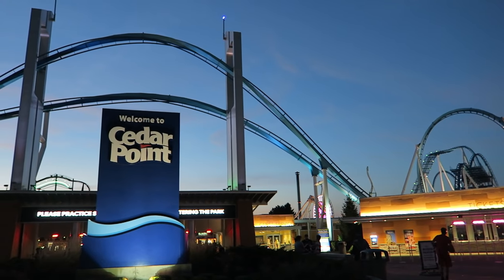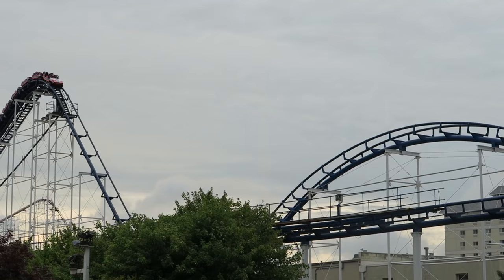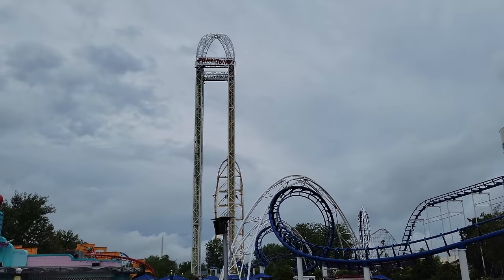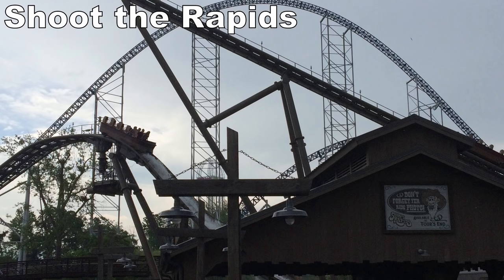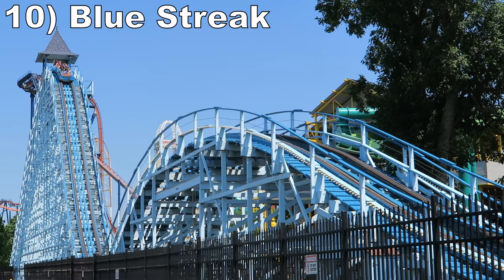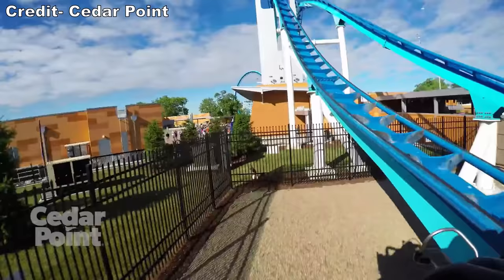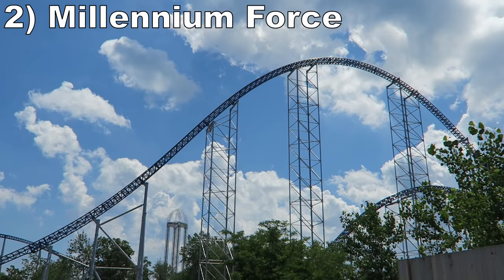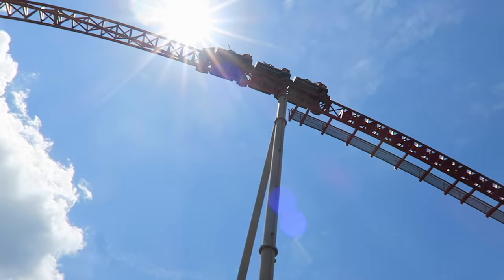Top 25 Rides at Cedar Point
Cedar Point is arguably the world's best roller coaster park.  Located in Sandusky, Ohio, this mega park features 16 different roller coasters- many of which are award-winning or record-breaking.  And the park also has some notable non-coasters at the amusement park, Cedar Point Shores water park, and Castaway Bay indoor water park.  So in this video, I rank the top 25 best rides and attractions at the resort.

Video Credits

Background Music